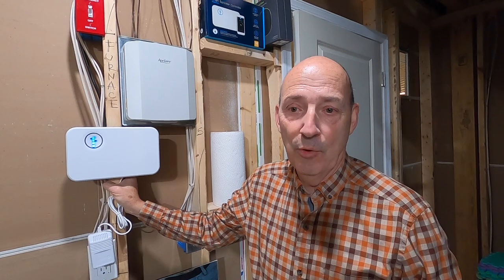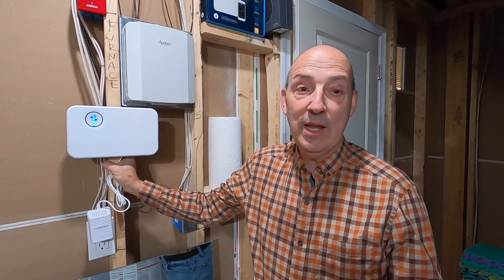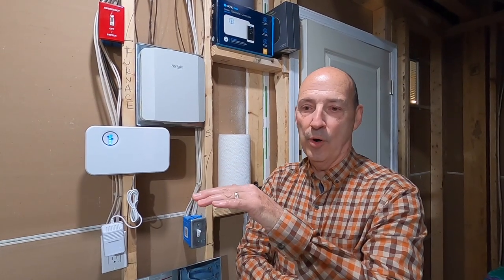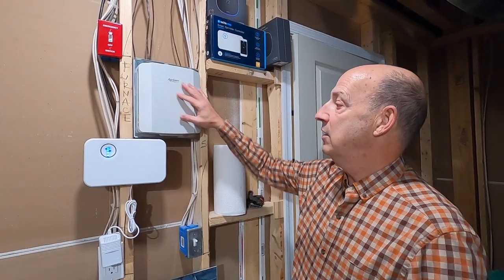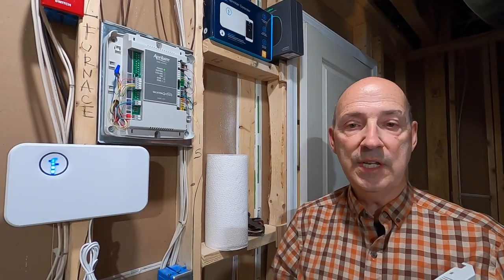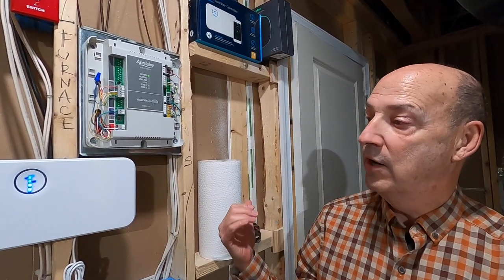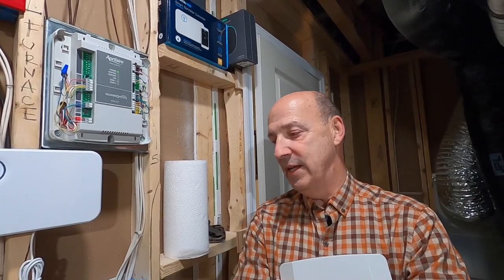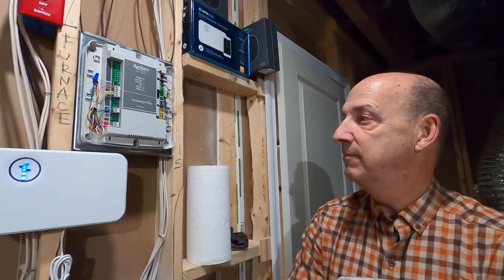How To Get More Heat In The Basement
Today we are in the basement of my house where my HVAC Dad has made it possible to get more heat in the basement by installing a zoning panel.

My neighbors struggle to keep their basement a comfortable temperature in the winter because it is so cold.  However, if they turn up the heat it is uncomfortably warm upstairs.

We installed a zoning panel that automatically closes dampers to the upstairs in order to force more heat to the basement.  This makes heating the basement in the winter so easy and efficient!